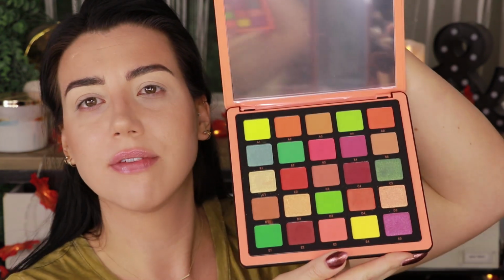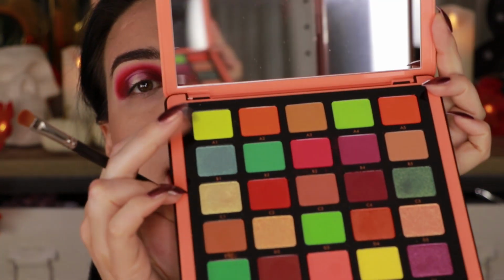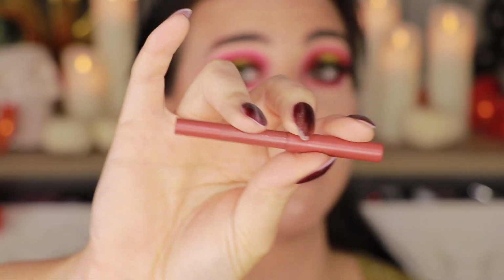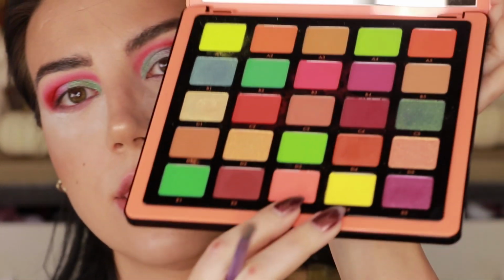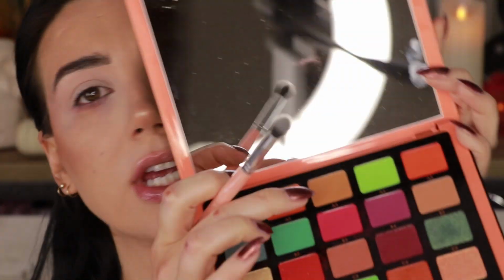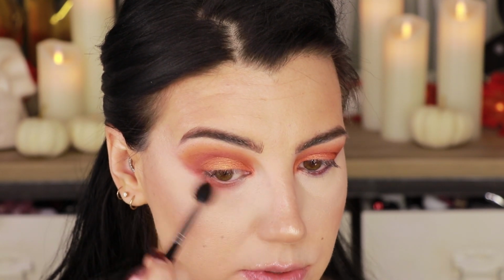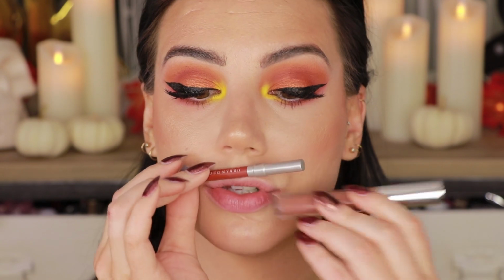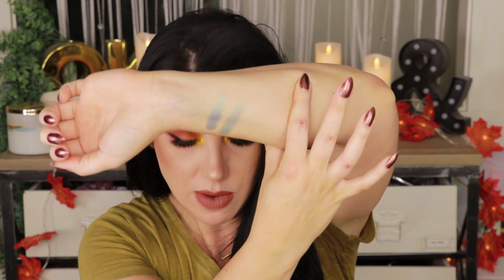Anastasia NORVINA Collection Vol. 3 Review + Three Looks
NORVINA VOL 3 PALETTE

⏰ TIME STAMPS //

LOOK 1 - 2:58
LOOK 2 - 8:43
LOOK 3 - 13:40
REVIEW - 20:14

💄OTHER PRODUCTS //

URBAN DECAY STAY NAKED FOUNDATION

WET N WILD PACMAN BLUSH QUAD*

ABH VANILLA LOOSE SETTING POWDER

URBAN DECAY ALKALINE LINER*

NABLA BODY LANGUAGE PENCIL

FENTY UNBUTTON LIQUID LIPSTICK

NABLA MELROSE

MAC CHERRY MOCHI

TARTE FAKE AWAKE PENCIL

ABH ASHTON LIQUID LIP